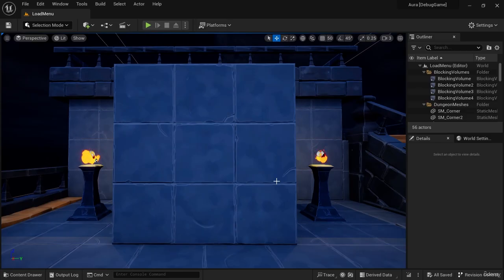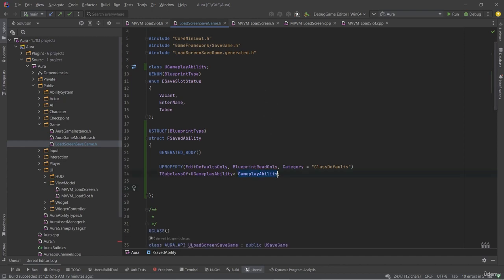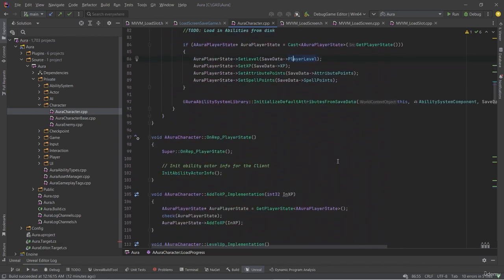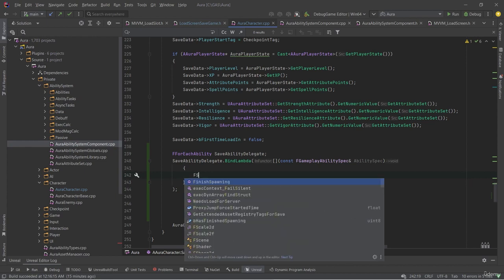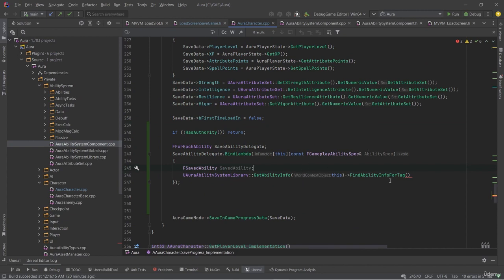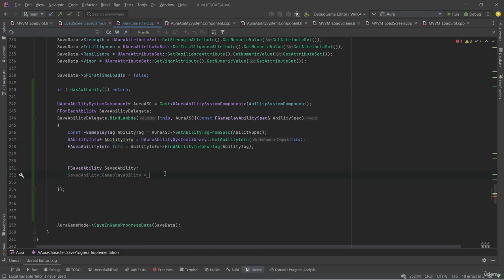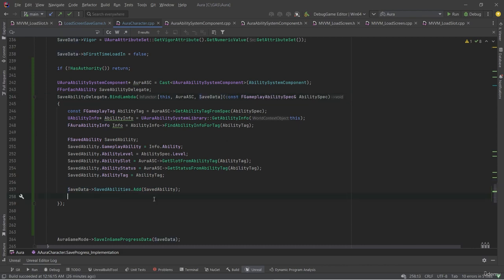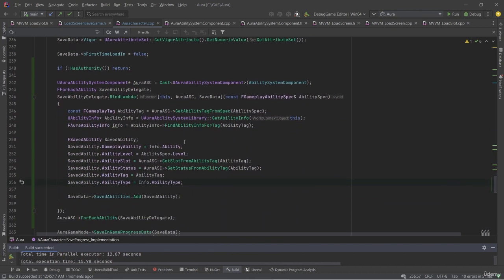10 Saving Abilities